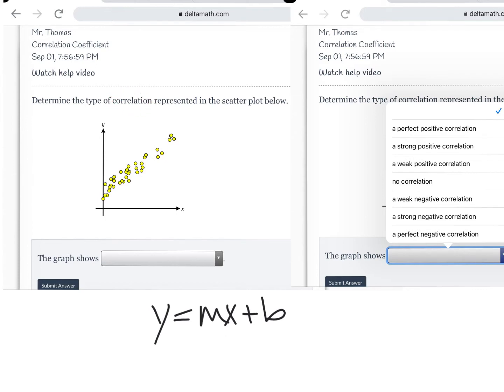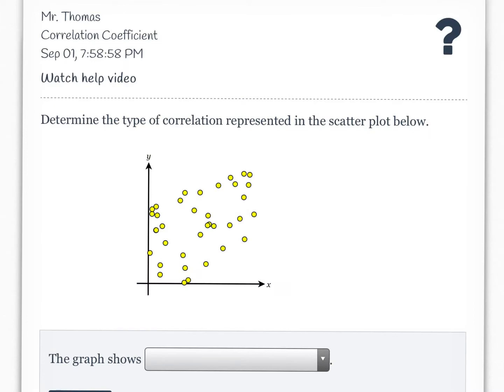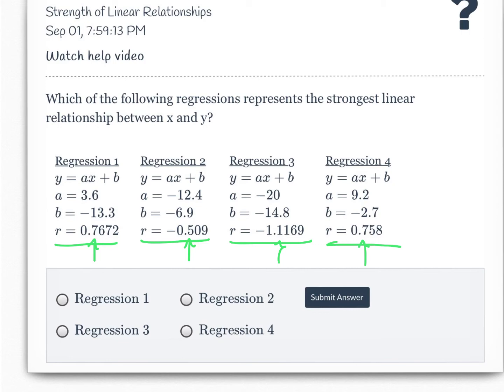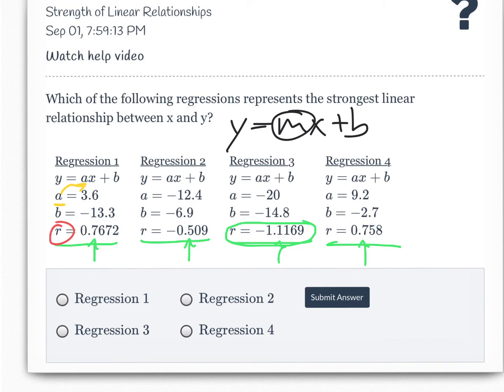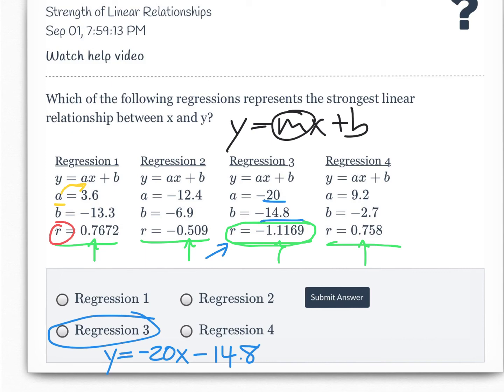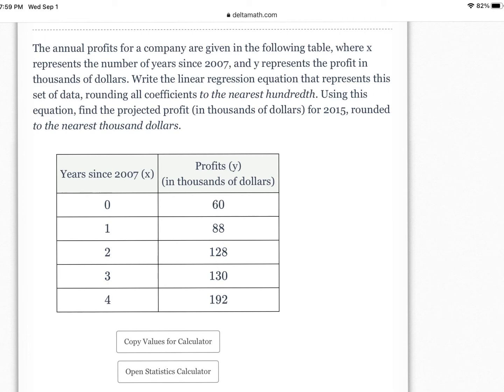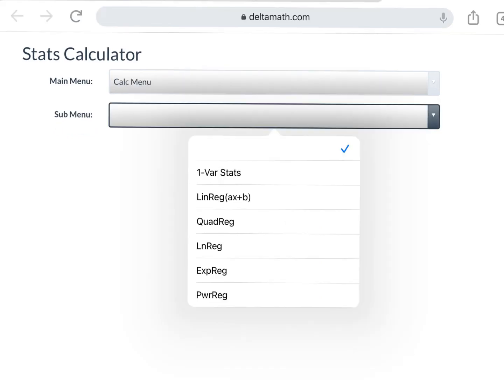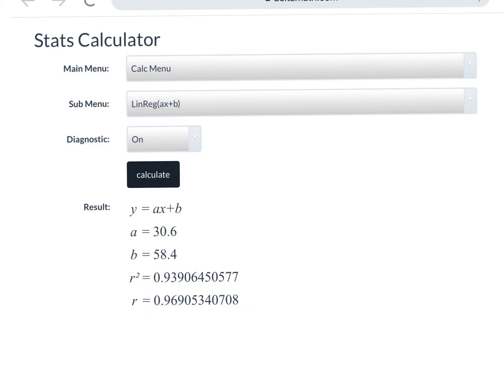Module 10 Linear Regression.mp4